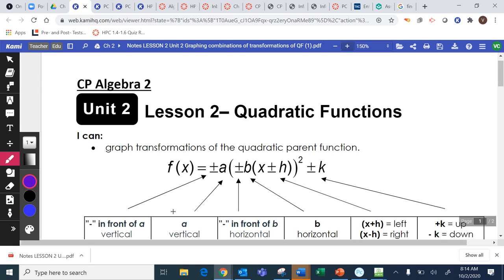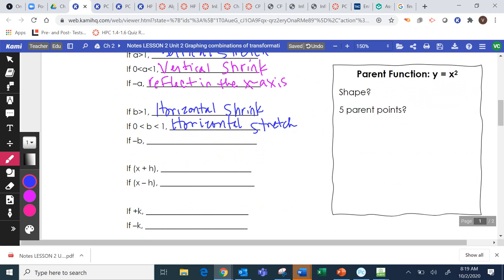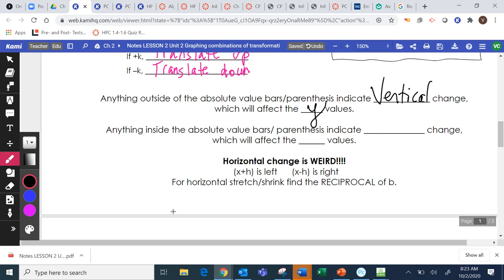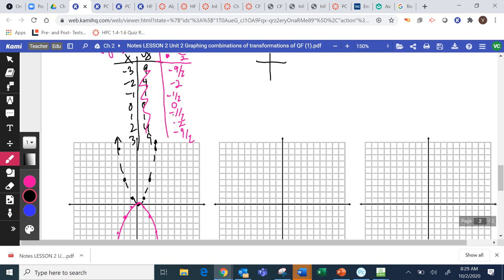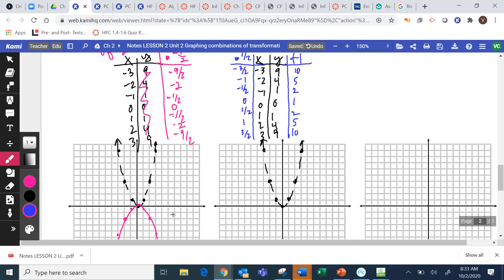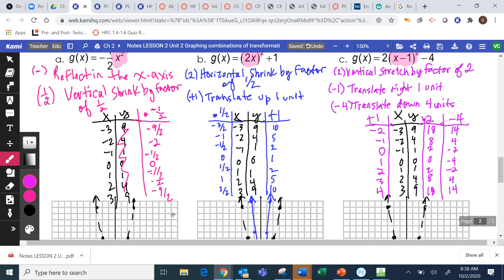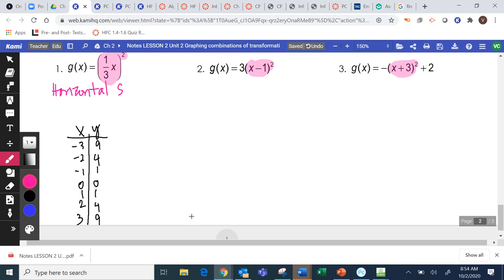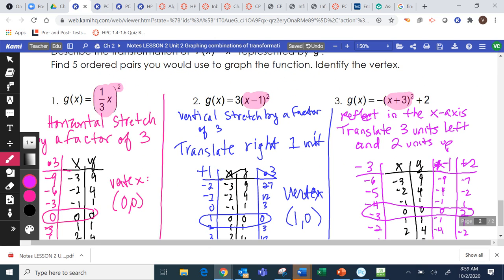Alg 2 2.1 Notes - Transformations with Quadratic Functions